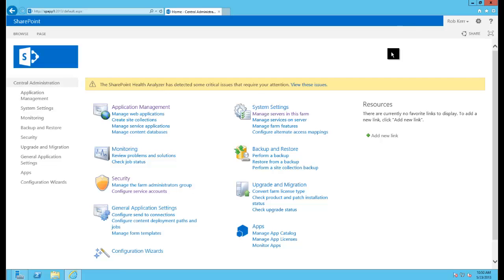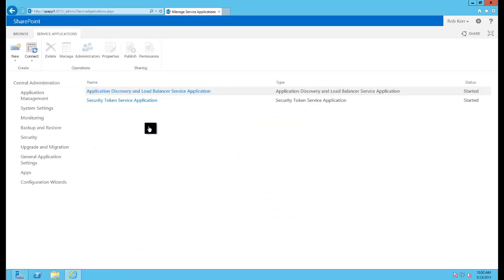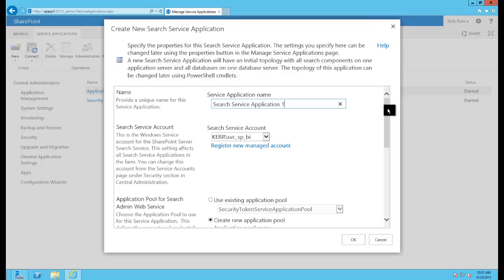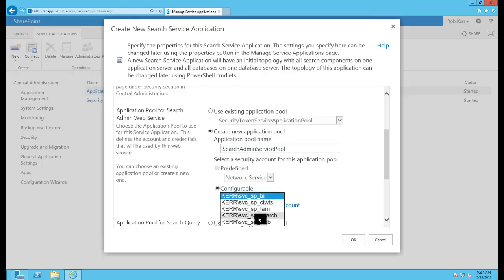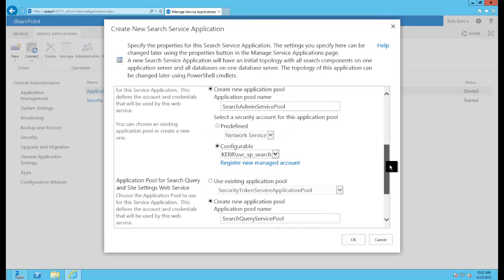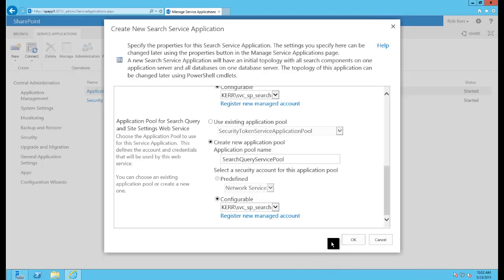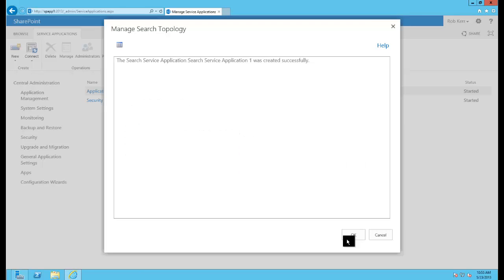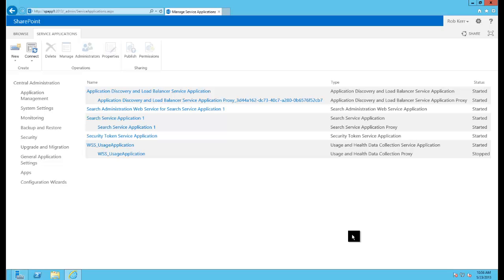SP BI Crash Course #8 - SharePoint Search Service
In this video we'll cover the creation of a foundational farm service: Search.